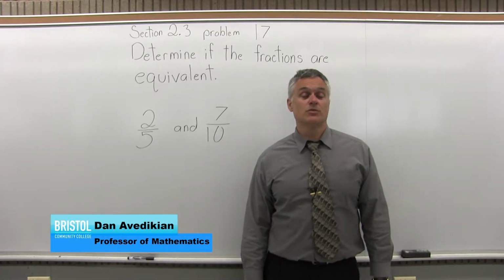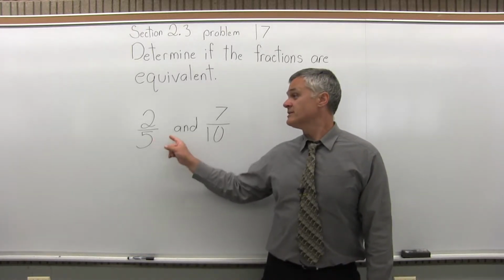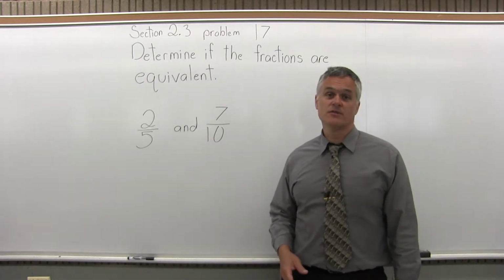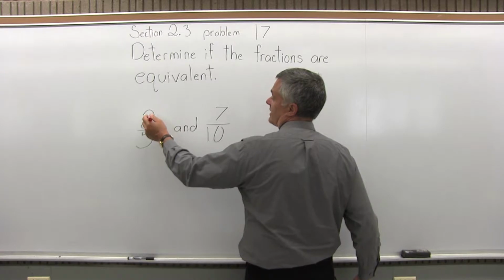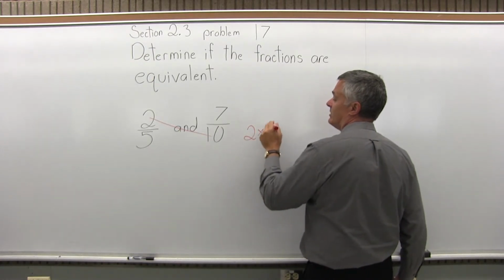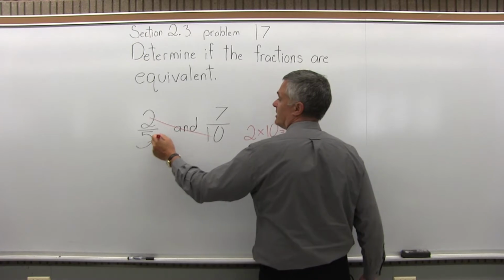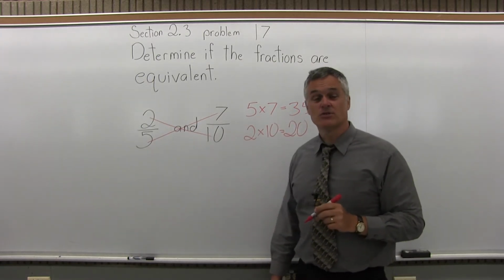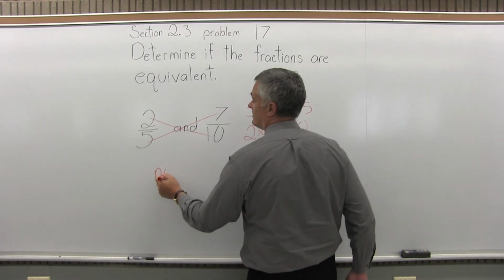MTH 060 : section 2.3 Problem 17 - Mathematics with Dan Avedikian